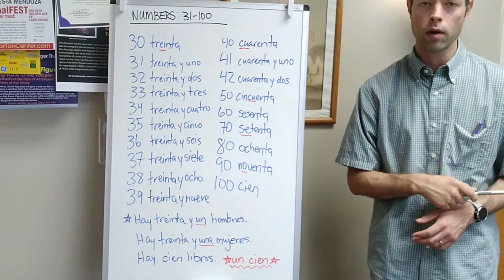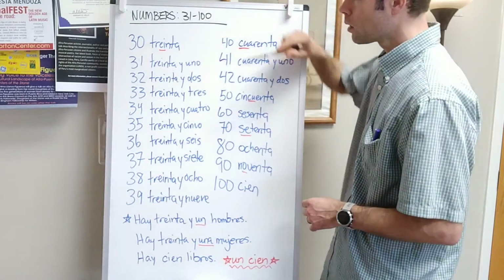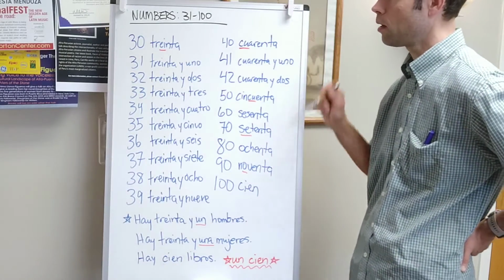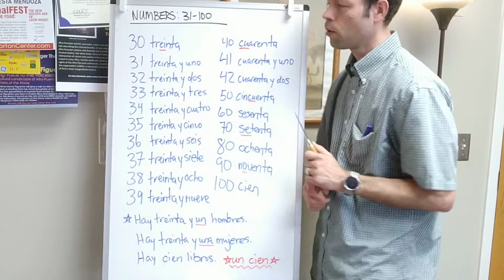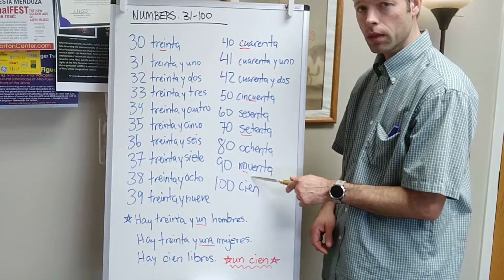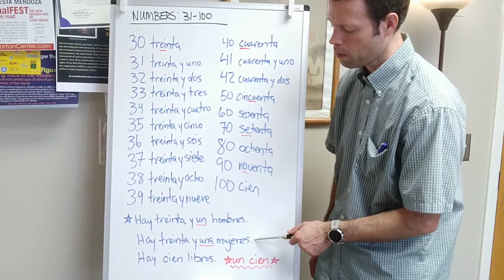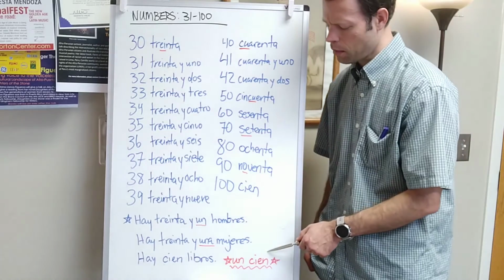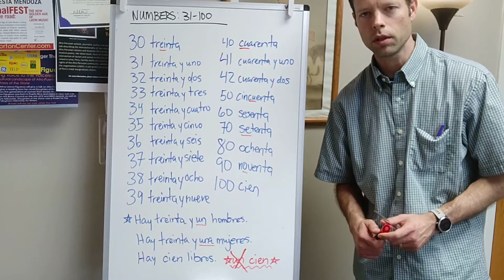2.4 Numbers 31-100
How to say and write the numbers 31 through 100 in Spanish.